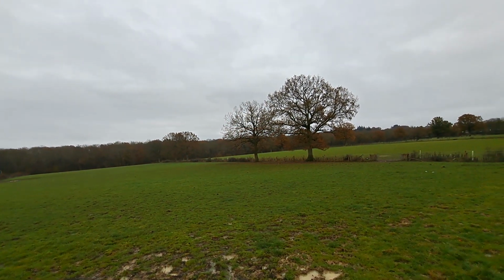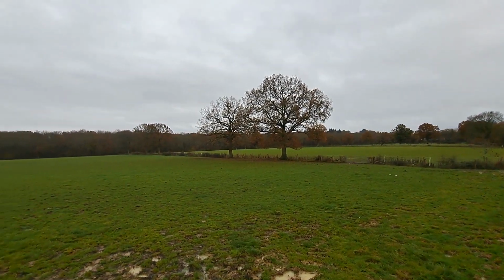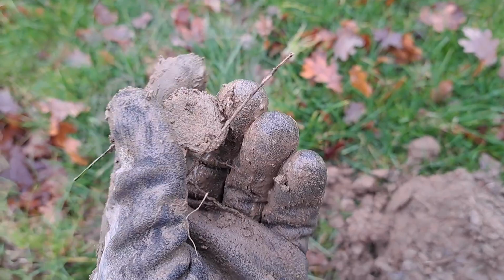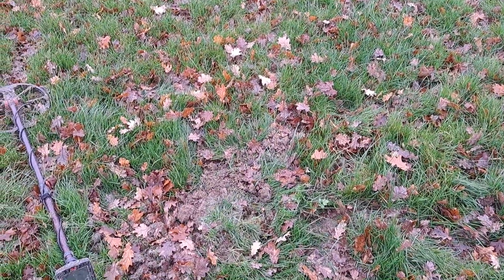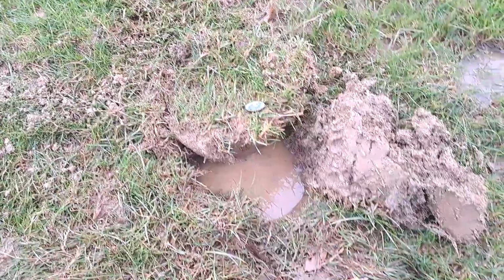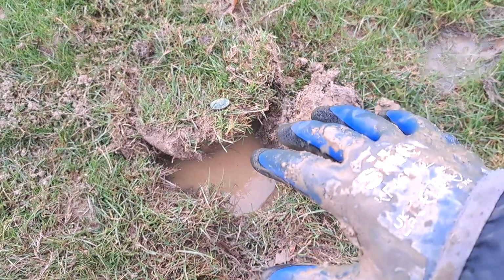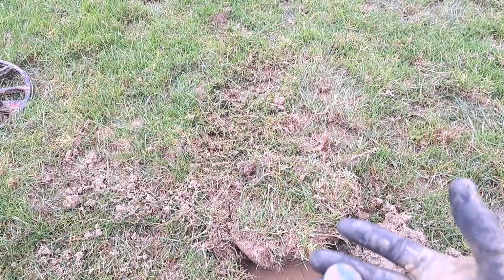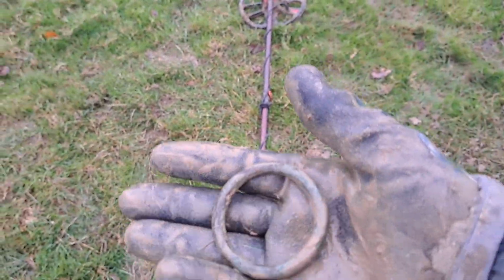Metal detecting the new permission with Minelab Equinox 800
Metal detecting and finding coins on my new permission.
UK field metal detecting 2023 - Minelab Equinox 800 - part 6
A compilation of my metal detecting, treasure finds in the UK. I continue my metal detecting and continue to find coins. It was so cool and exciting to get my first 2 proper permissions. All pasture fields and already quite a few coins found, mostly Victorian or later. All found using my Minelab Equinnox 800 metal detector, with the standard 11 inch or 15 inch coil and my Root slayer spade. This time I changed my settings to Field 1, 2 tone, 20hz and still finding coins.